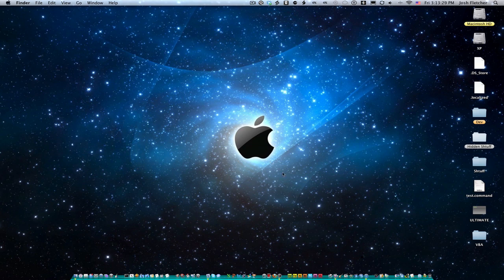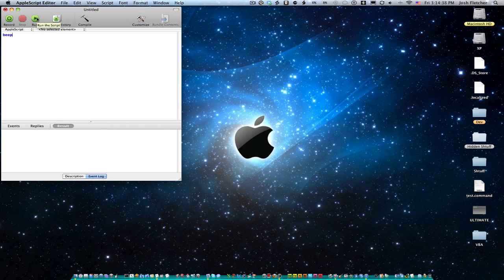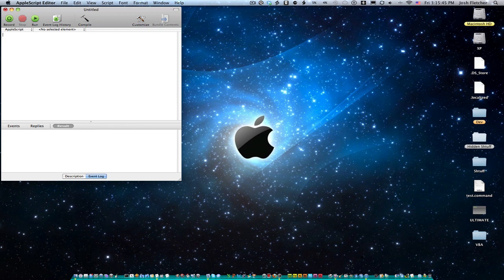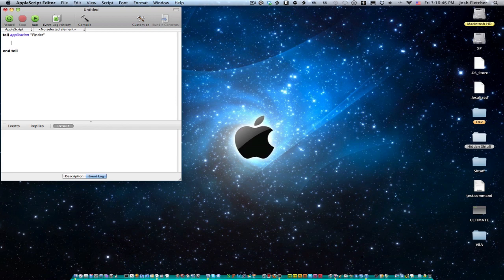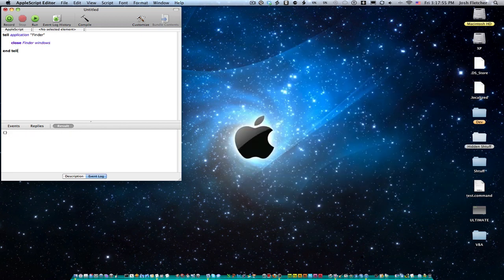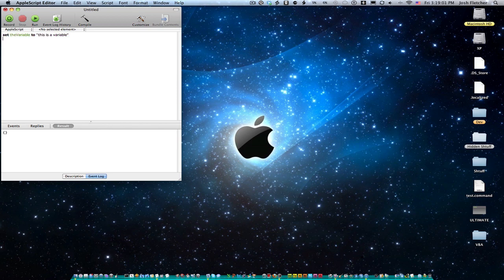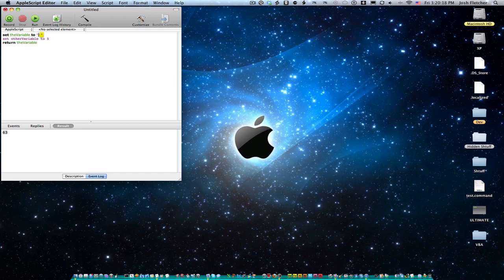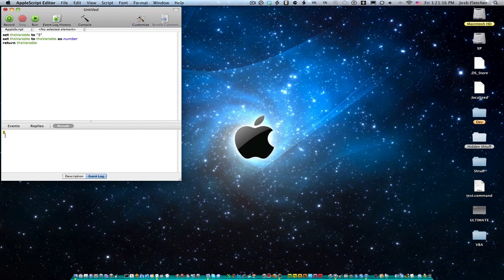Tell Blocks and Variables (Applescript Tutorial 1)